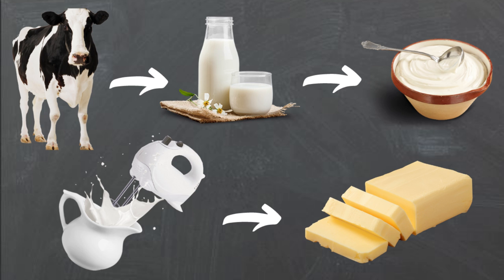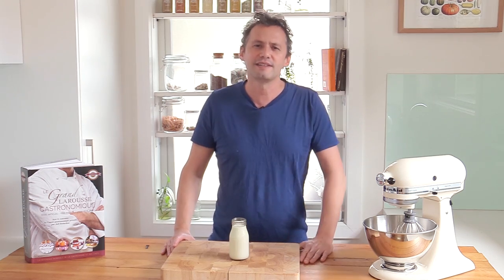How to make French style butter from scratch at home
Making your own French style butter from scratch at home is actually very easy. All what you need is a good quality cream and a whisk. To get the best possible tasting French style butter it is vital to use good quality cream.

Also when I mention cream it is the cream in liquid form with at least 35 % fat content. (in some countries that can be called heavy whipping cream or pure cream) another important thing when buying your cream is making sure the cream does not contain thickening agent such as gelatin added. it pays to watch the label to see what the cream is made of. in this video we will discuss how is butter made and it transforms from cream to butter

mixing bowls
hand mixer

🧅🥕INGREDIENTS🥕🧅
35 % fat cream ( liquid form)
add a bit of salt to get salted butter .

🗣️  Spread the word about the channel and the website

UTENSILS AND COOKWARE STARTER KIT:
Great all around cutting board (polypropylene)
Heavy duty cutting board (wood):
Essential utensil set:
Kitchen scales Us Oz and metric grams:
Measuring cups set:

Great starter cookware set (tri-ply clad):
A good nonstick pan:
A Great cast iron enameled French made pot (Staub)

KNIVES AND KNIFE SETS:
Great value chef knife:
Forged knife set (mercer culinary):
Fibrox knife set (victorinox):

GREAT CULINARY BOOKS TO HELP IMPROVE YOUR COOKING

The professional chef:
Le garde manger:
Paul Bocuse Institute culinary book:
The complete robuchon:
The professional Patry chef:
Baking and pastry, mastering the art:
Beautiful French Pastry recipe book:

Escoffier culinary guide (in english):
Larousse gastronomique:
Le repertoire de la cuisine (in english):
World atlas of wine: